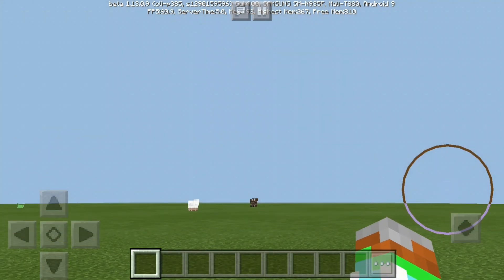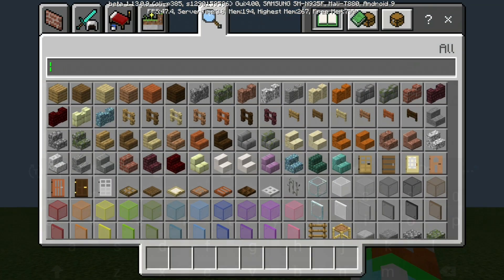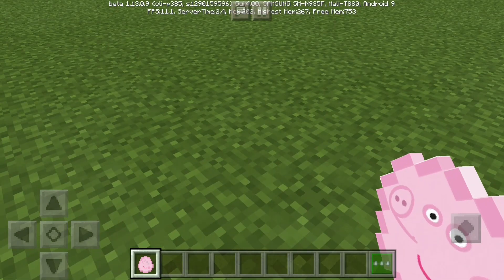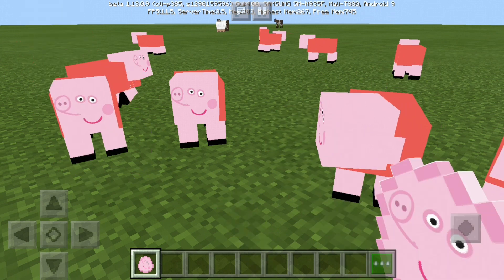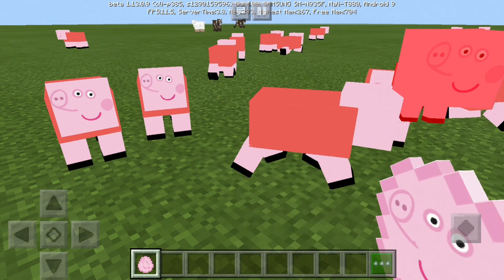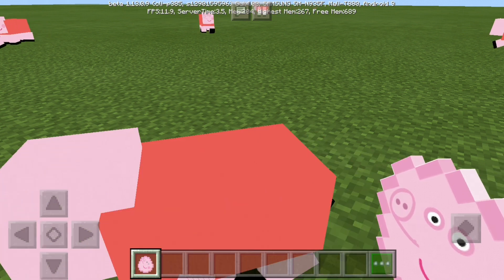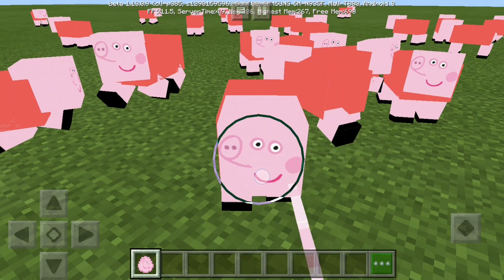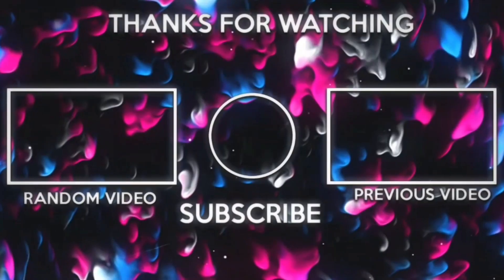Minecraft Bedrock - Peppa Pig Addon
Today I am going to show you dakonblackrose's Peppa Pig Resource Pack for bedrock!

Minecraft Bedrock

 ZIP DOWNLOAD RESOURCE PACK